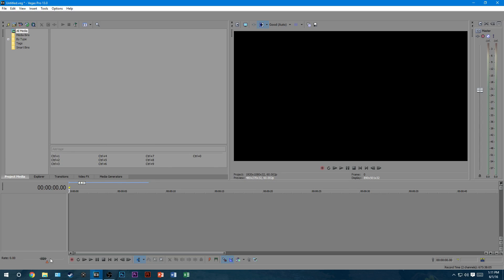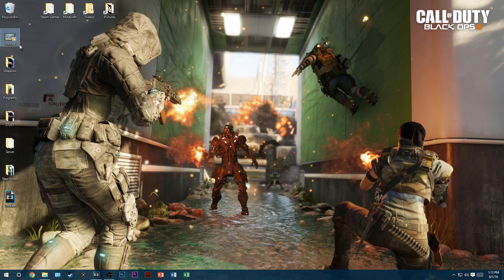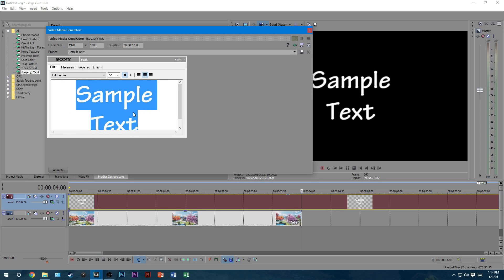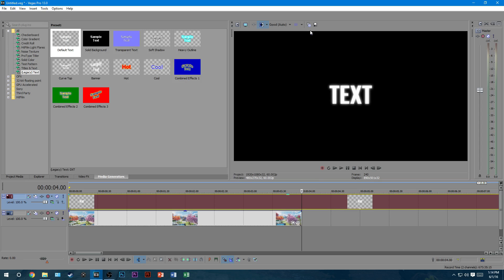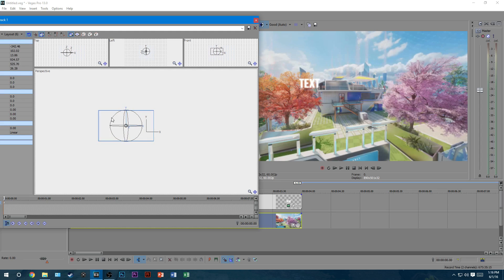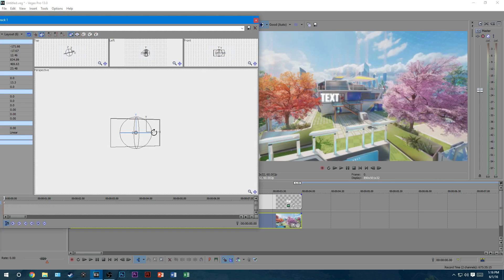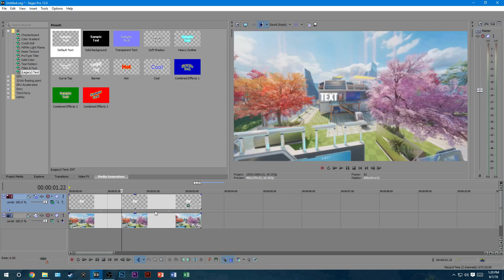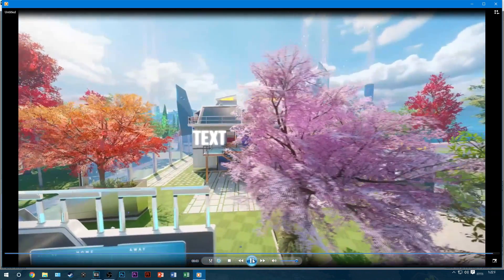How to Motion Track Images & 3D Text - Sony Vegas Tutorial #1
This is a quick tutorial showing you how to motion track text in Sony Vegas Pro 13. This works for 2D and 3D Text, as well as Images. Enjoy!